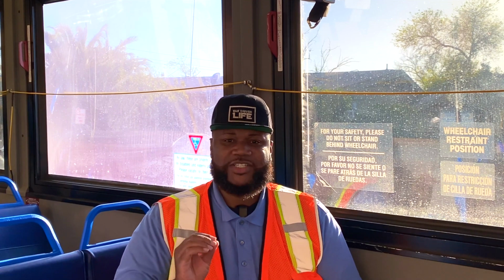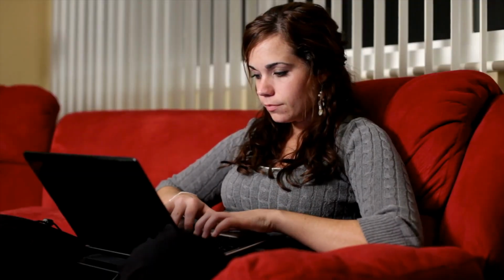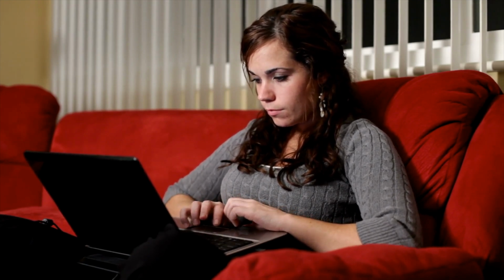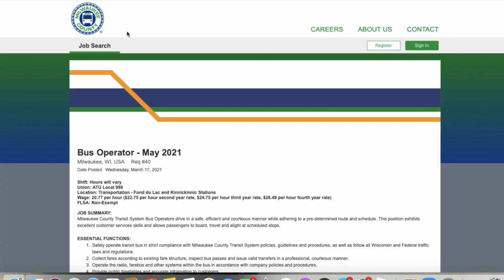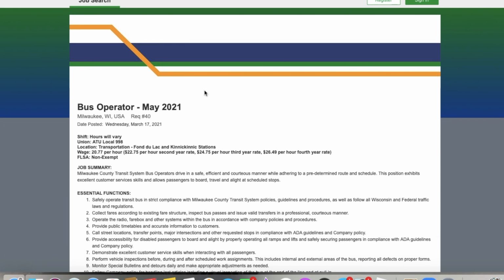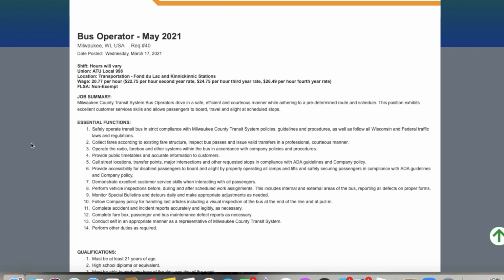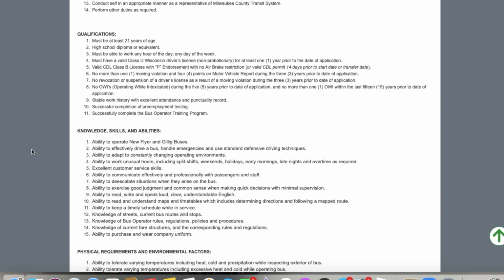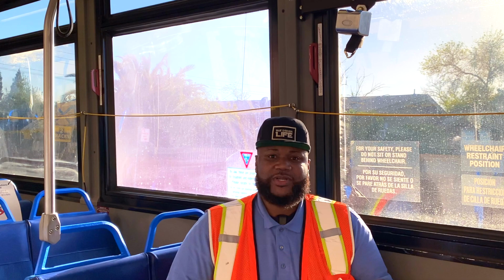How To Become A Transit Bus Driver | Benefits Of Becoming A Bus Operator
Let’s discuss a few things you should do if you want to become a bus driver..as well as talk about a few positive things about this career. How can I become a bus driver is a common question..so hopefully I can lead you in the right direction.

Send stuff! I'm a huge Batman fan!

United States

VIEWS AND OPINIONS EXPRESSED IN MY VIDEOS ARE MY OWN AND DO NOT REFLECT MY EMPLOYER.